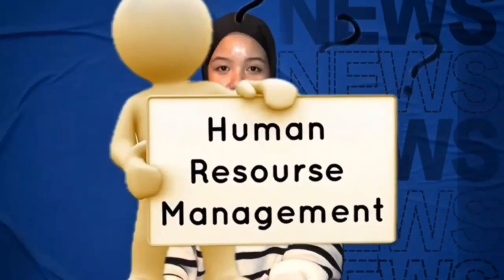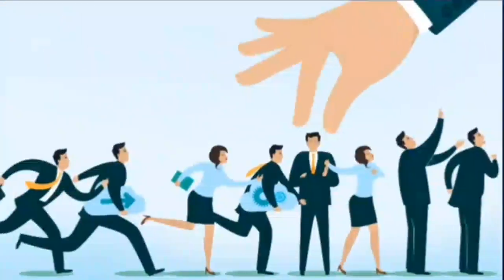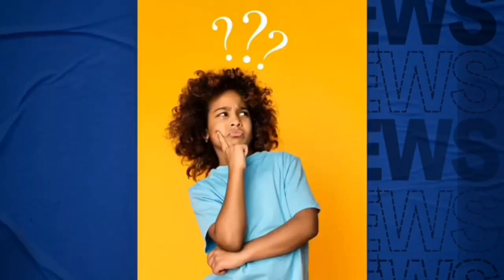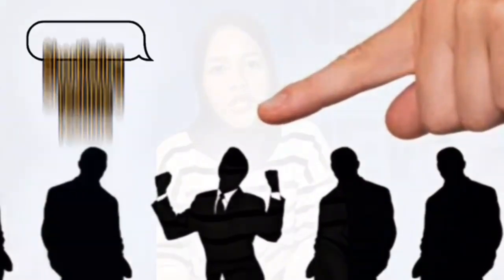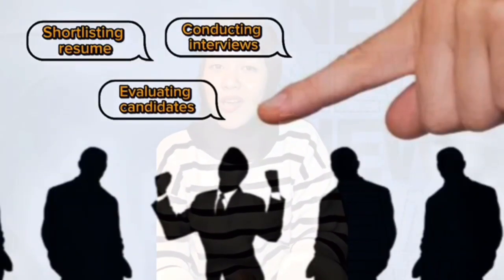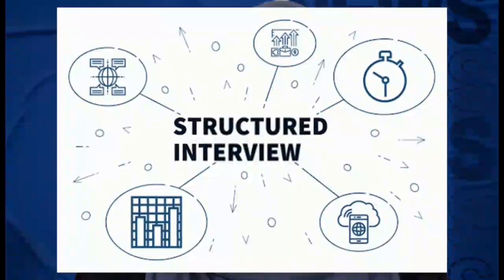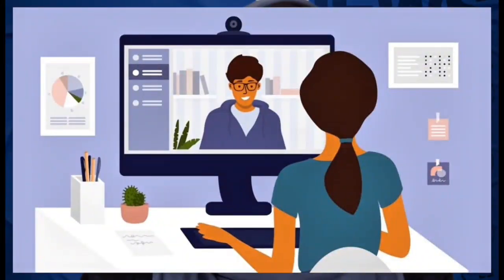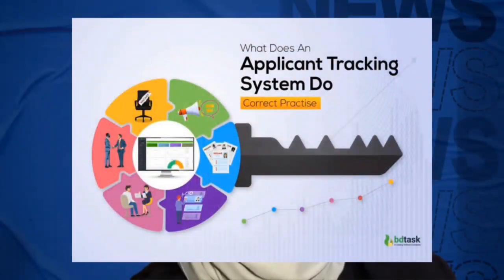HRM453 NBH3C (SELECTING & ONBOARDING PROCESS)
GP MEMBERS
NASRIN
NADHIRAH
REZAAZRINAZAWATI
HASARIDZWAN
NADIAH